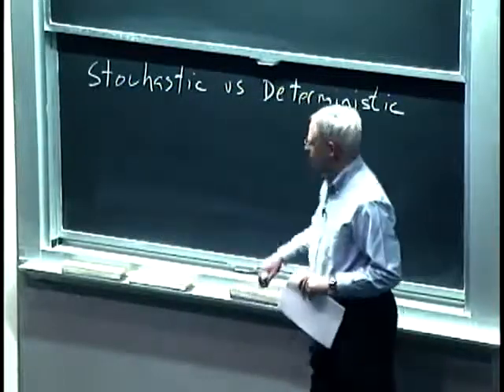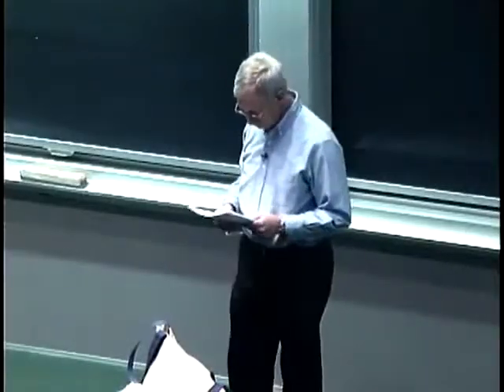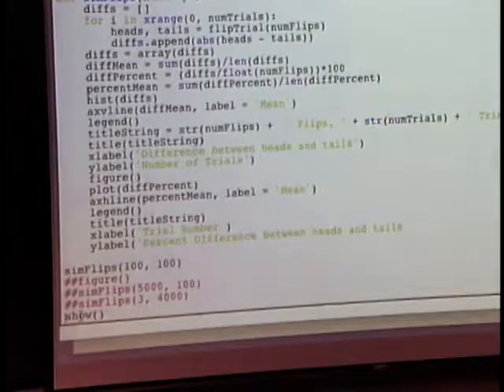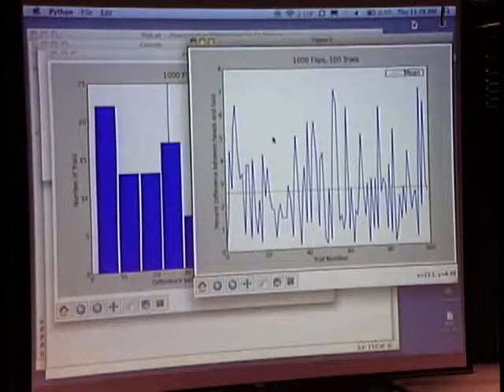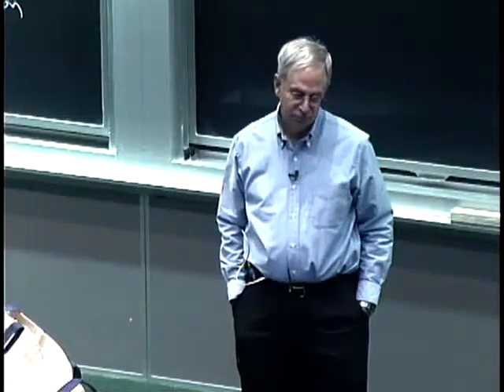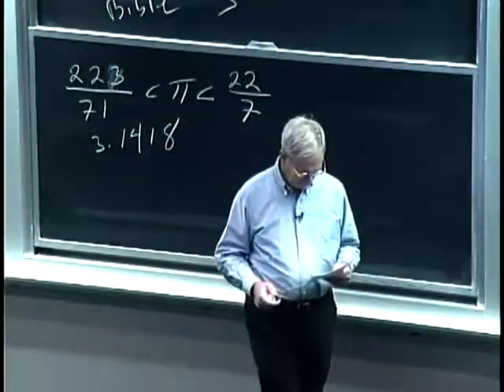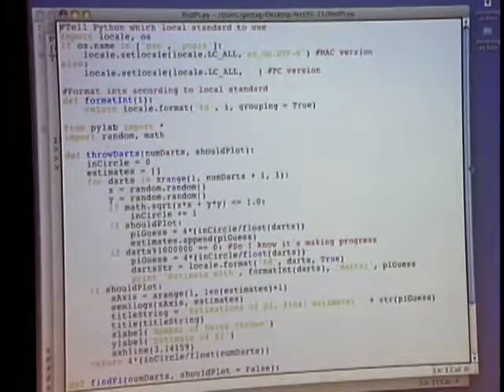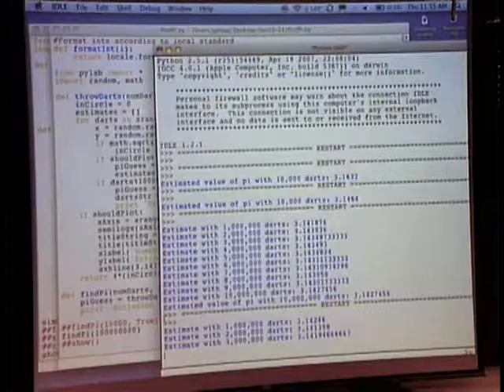Lecture 20 Introduction to monte carlo simulations, estimating pi using Python by MIT OCW